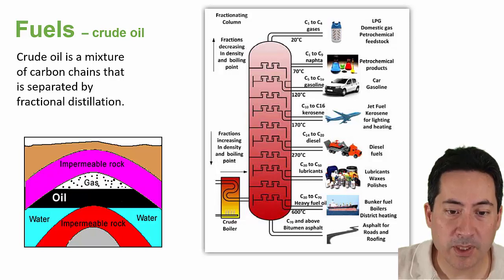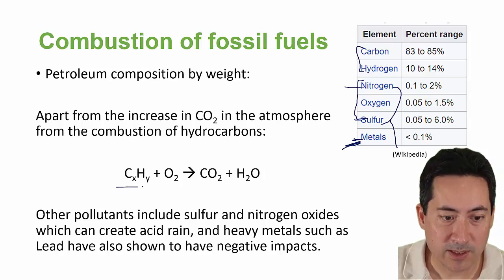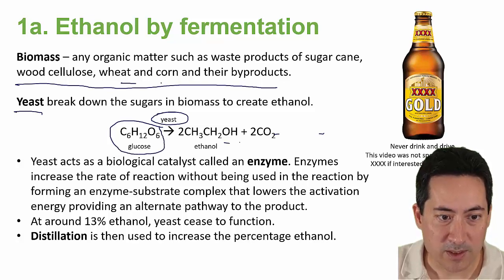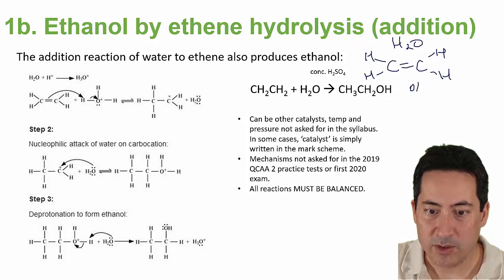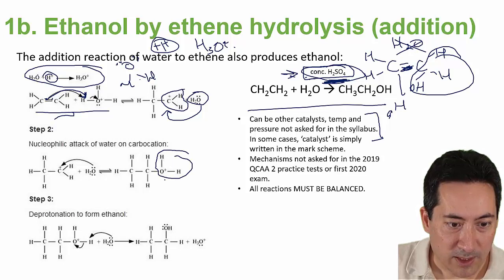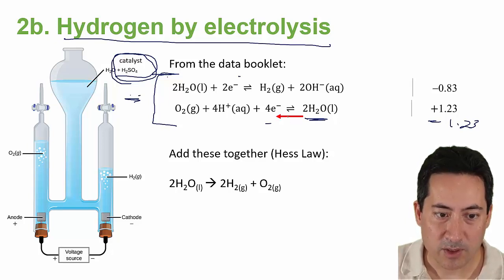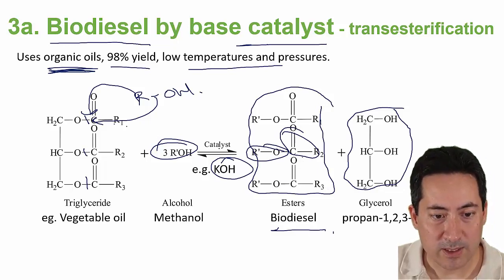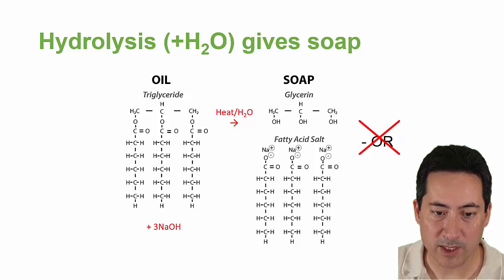Fuel production - ethanol, hydrogen, biodiesel (updated) | U4 | ATAR Chemistry QCE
ATAR Chemistry for the QCE Y12 U4 T2 Chem synthesis   Fuel production
A range of methods to produce ethanol, hydrogen and biodiesel
(updated to show soap as balanced equation and not EXTRA)